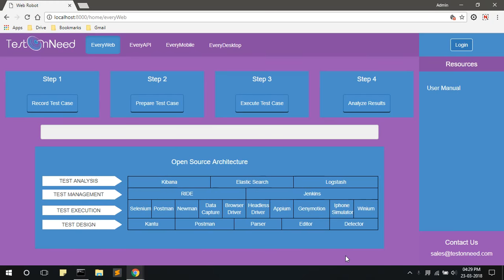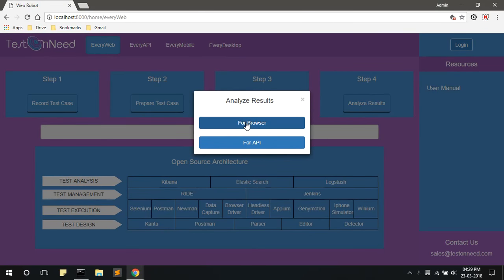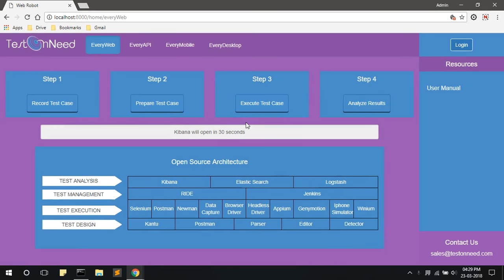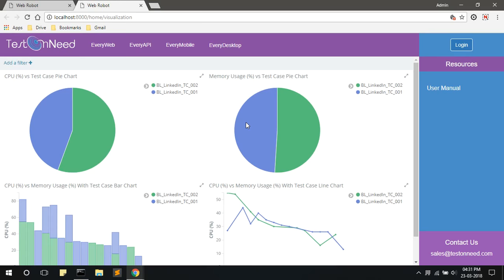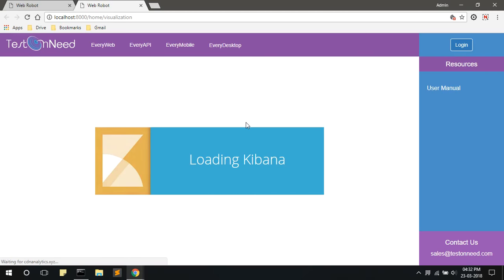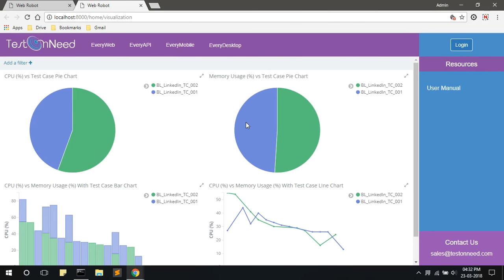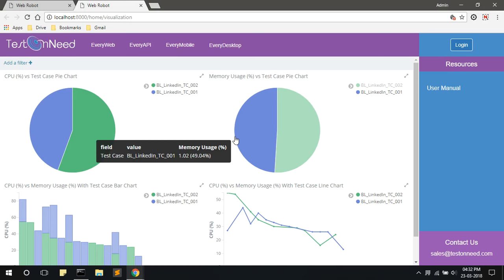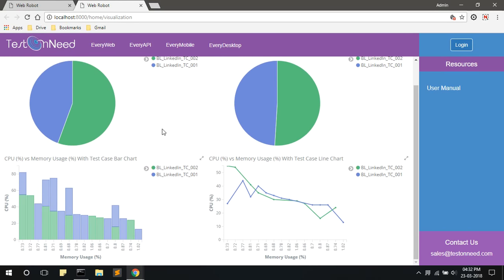EWB 016 - Web Application Load Testing Via Browser Part 004